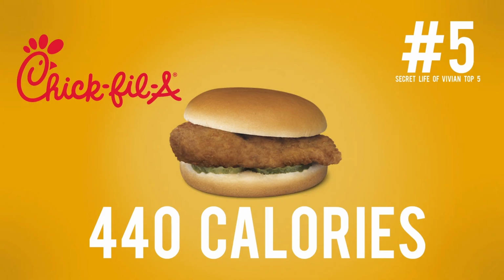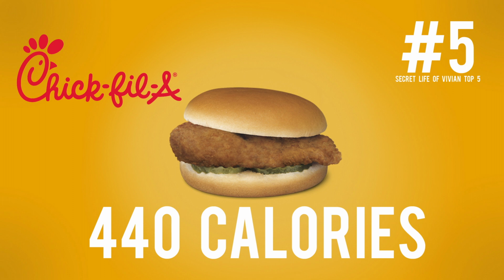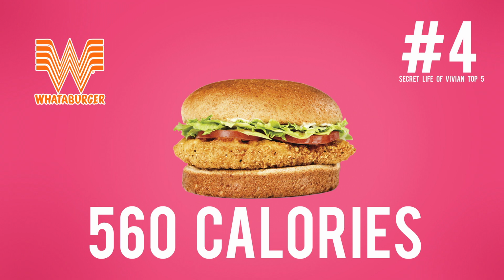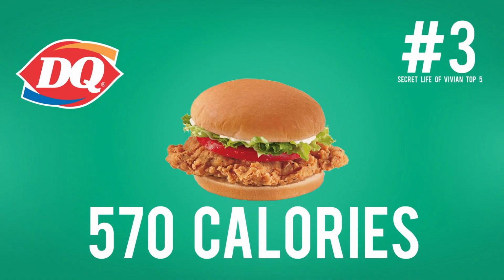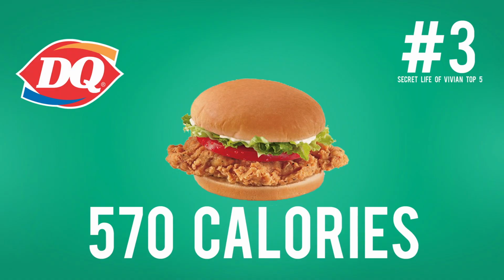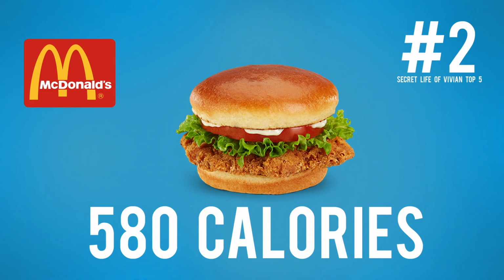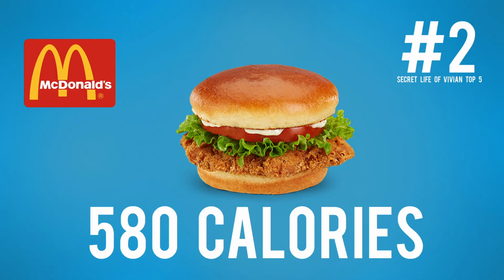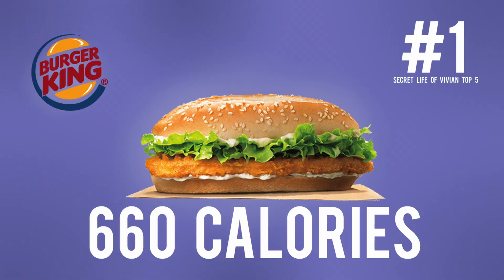THE 5 WORST CHICKEN SANDWICHES YOU SHOULDN’T EAT | TOP 5 LIST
New Vivian Tries: "Star Shower Laser Lights, Christmas Lights Review | Testing As Seen On TV Products"

The 5 worst chicken sandwiches you shouldn’t eat | top 5 list. McChicken McDonalds, Chickfila, Burger king, DQ, Whataburger

New this week - 5 Worst fast food chicken sandwiches you should skip and just eat the hamburger. Chicken sandwich's nutrition is not any better than a burger at some fast food restaurant. To give you an example at DQ "Dairy Queen" go ahead and enjoy a medium Banana Split Blizzard Treat over the Crispy Chicken Sandwich. They have about the same amount of calories! Yes, it's all junk food but some options are better than others. Let's start this countdown. I love you Chickfila, no matter what.

• Top 5 List of Chicken Sandwich with the highest calories:

#1 BK Burger King: Original Chicken Sandwich
Official Menu Description: Our Original Chicken Sandwich is made with white meat chicken, lightly breaded and topped with a simple combination of shredded lettuce and creamy mayonnaise on a sesame seed bun.

#2 McDonald's: Premium Crispy Chicken Sandwich Deluxe
Official menu description: A tender and juicy crispy chicken breast filet with fresh tomato, crisp leaf lettuce and mayonnaise. All atop our delectable artisan roll.

#3 DQ Dairy Queen: Crispy Chicken Sandwich
Official Menu Description: A crispy chicken filet topped with fresh green leaf lettuce, thick-cut tomato and mayo served on a warm toasted bun.

#4 Whataburger: Whatachick'n Sandwich
Official Menu Description: A homestyle favorite. Breaded 100% chicken breast served with fresh lettuce, ripe tomatoes and mayo on a whole grain bun. Tastes like home.

#5 Chick fil A: Classic Chicken Sandwich
Official Menu Description: A boneless breast of chicken seasoned to perfection, hand-breaded, pressure cooked in 100% refined peanut oil and served on a toasted, buttered bun with dill pickle chips.
If the Food Network, Comedy Central, and Buzzfeed had a baby, this would be it. Congratulations you found their baby!

The Secret Life of Vivian is a hilarious Foodtainment Channel. I'm a recovering Diet Dr. Pepper addict with a slight cussin' problem. I make videos about top 10 lists, top 5 list, weird kitchen gadgets, strange food and life hacks, opening as seen on TV products, tasting crazy candy, diy food, How To, tutorials, review new foods, challenges, pranks and random shenanigans!

My channel is your one stop shop for tasting crazy, weird food, experimenting with food, trying cookie recipes, making tasty cakes, trying candy, hacking food, testing crazy kitchen inventions! You're not only getting Vivian Tries, you're also getting Vivian reacts. Funny comedic videos all around FOOD.

Be sure to watch my popular videos, such as TAKIS FUEGO MEXICAN FOOD TASTE TEST #4 | MEXICO, MEXICAN FOOD TASTE TEST #1 | MEXICO & GERMAN FOOD TASTE TEST #1 | GERMANY.